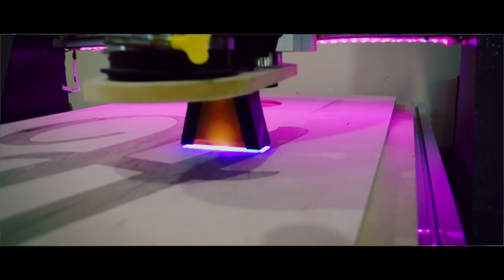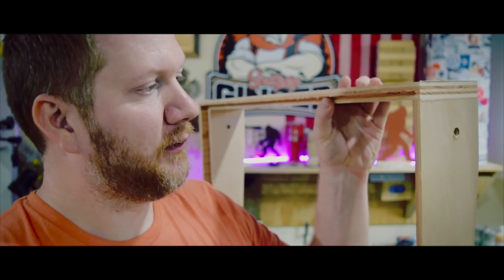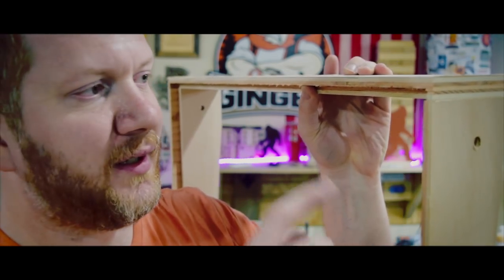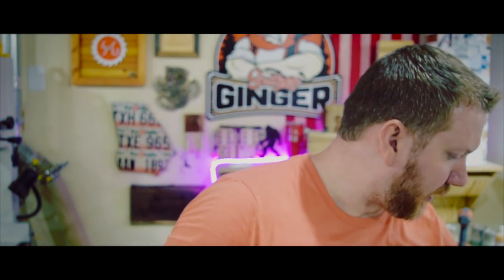How to make a stylish Cornhole set // CNC Laser Project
This was a fun project. A friend if mine reached out and asked if I would be willing to make a pair of cornhole boards for her wedding. Of course I had to say yes!

I first started with a drawing and imported that into Affinity Design so I can create vectors for the CNC. I knew I wanted to make it out of one sheet of plywood, so I the frame/body had to fit on 1/4 of a sheet or it wouldn't work!

My Favorite Atlas 46 Gear!

Tools used
■ Festool EC125 Sander
■ Festool CT25E Dust Extractor
■ Gluebot Glue bottle

-Zach Manring